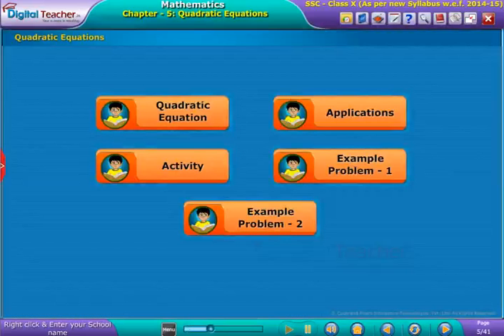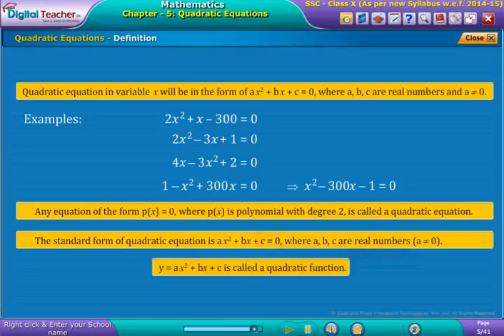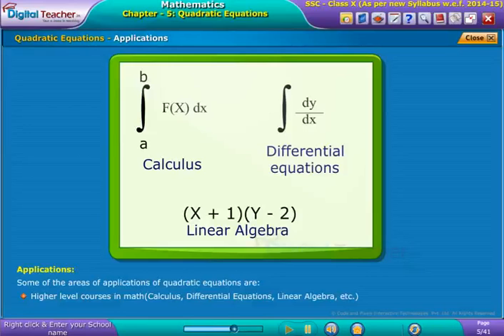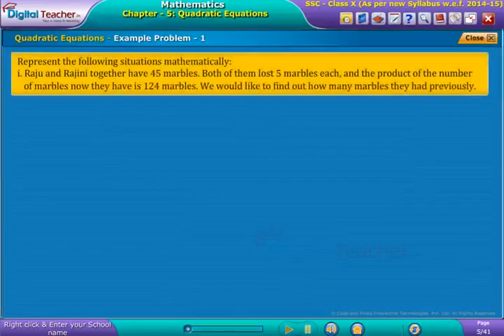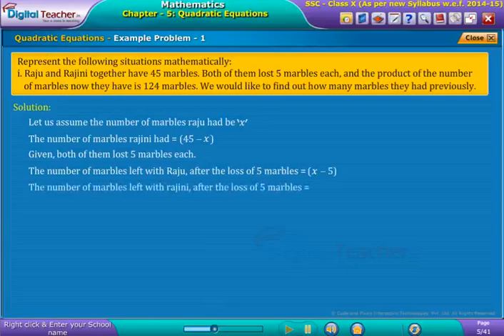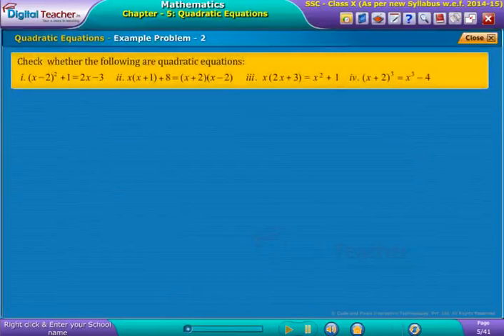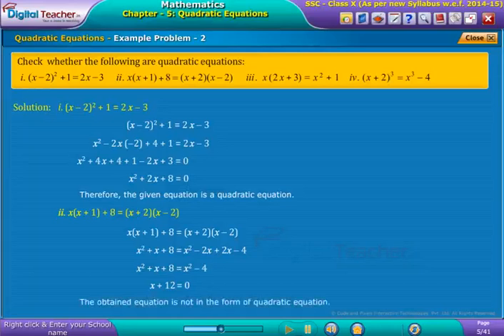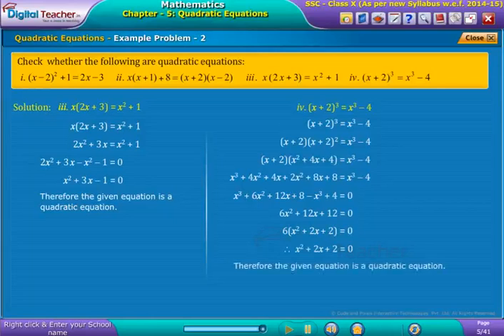Quadratic Equations, Class 10 Maths | Digital Teacher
Digital Teacher explaining about Quadratic Equations with examples.